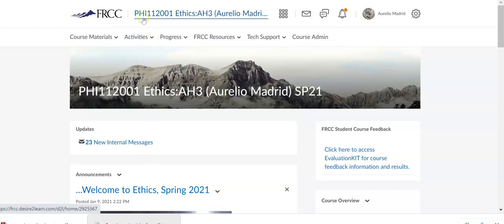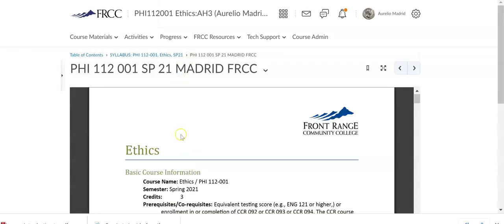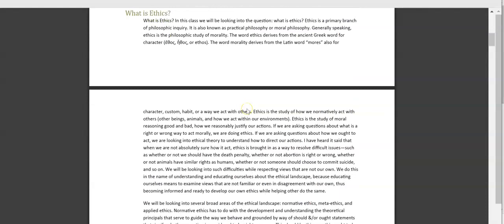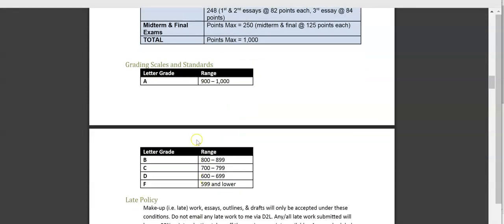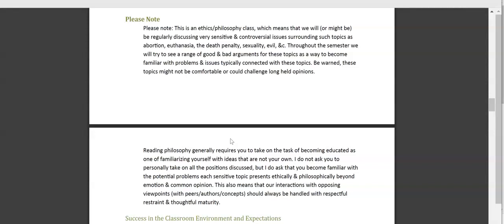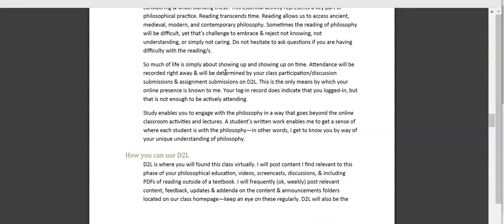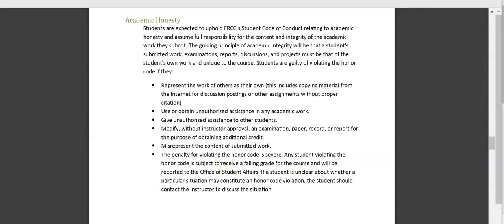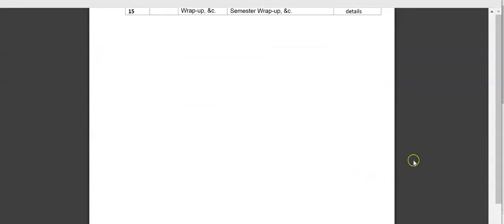...getting started, ethics, spring 21, part I